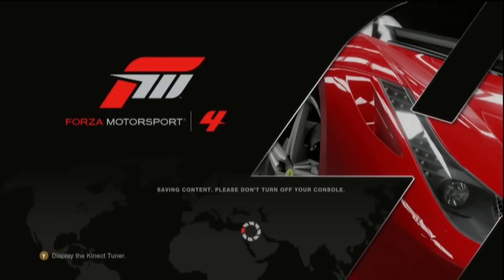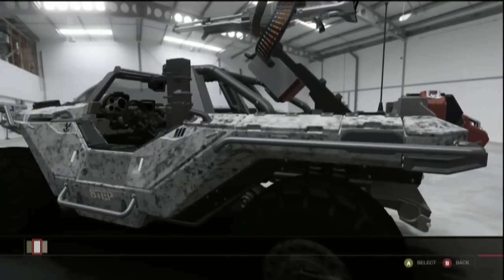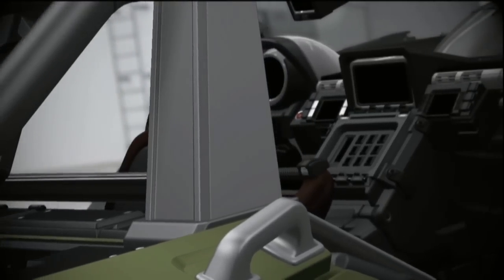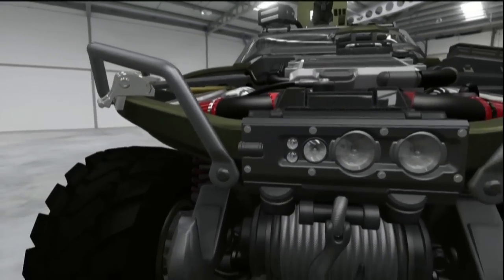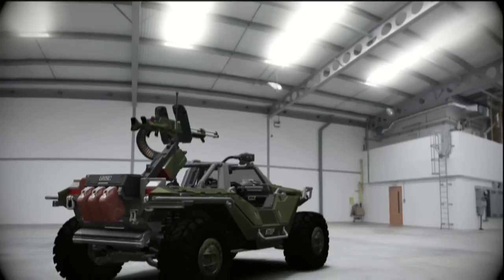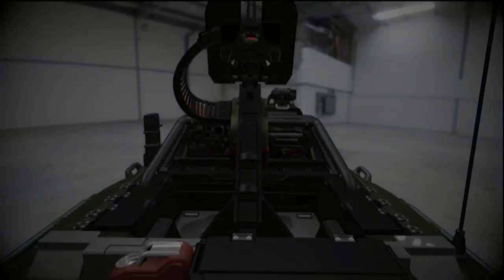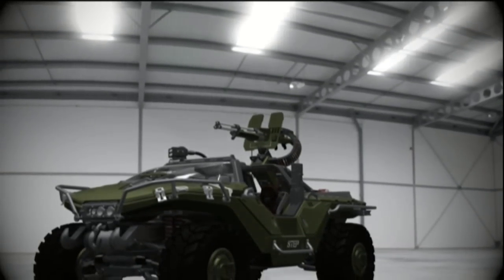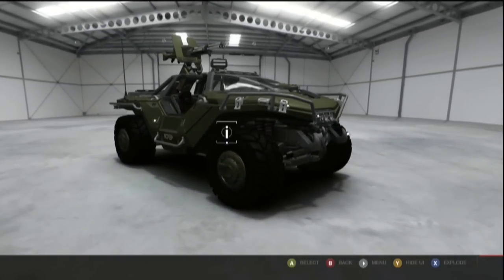A Look at the Warthog in Forza Motorsport 4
Another Forza 4 video, but this time I'm looking at the easter egg in autovista: the 2554 Warthog. Apparently it's what we'll see in Halo 4, so it's a bit of sneak preview of sorts. Unfortunately, you can't drive it.